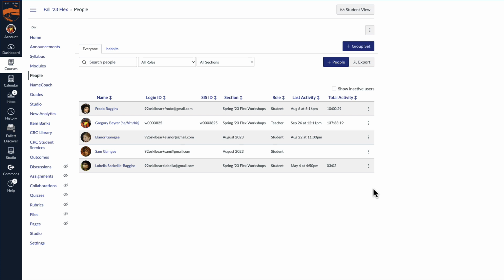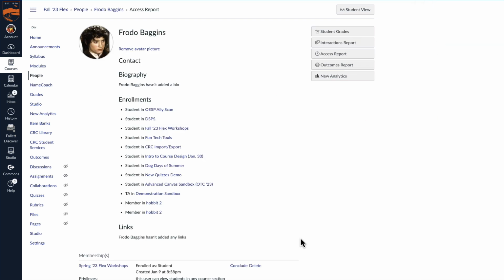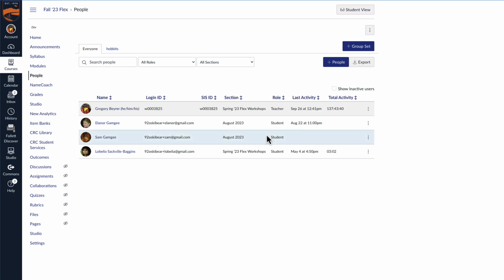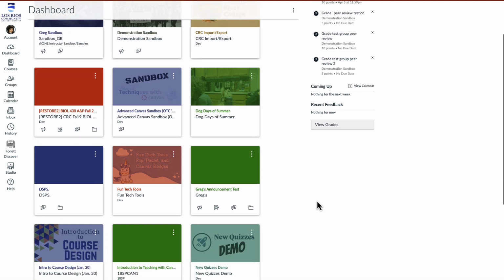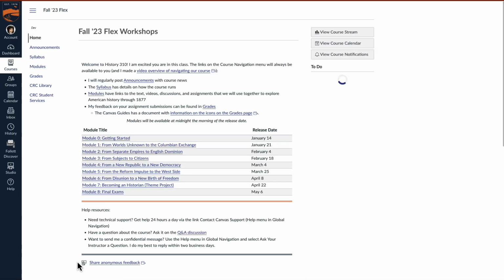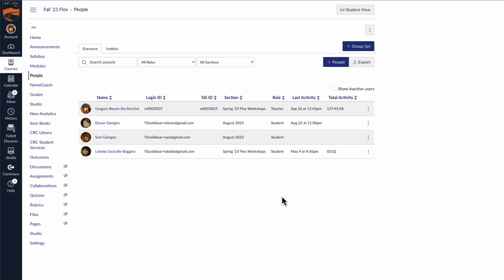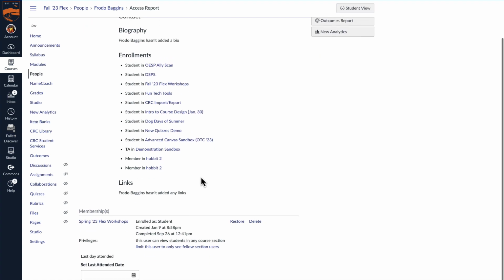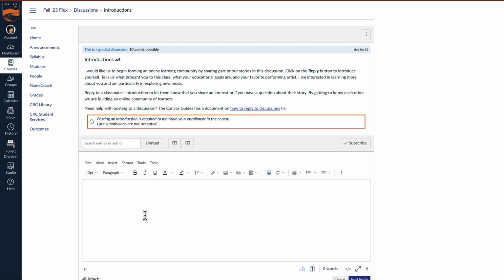Canvas - Conclude and Restore Student Enrollment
This video shows how to conclude and restore the enrollment for an individual student user. This can be used to refresh student enrollment data.

The following documents from the Canvas Guides are demonstrated in this video:
* How do I conclude an enrollment in a course?
* How do I restore a concluded enrollment in a course?

Note that instructor users may not have the permission to conclude and restore student user enrollment.